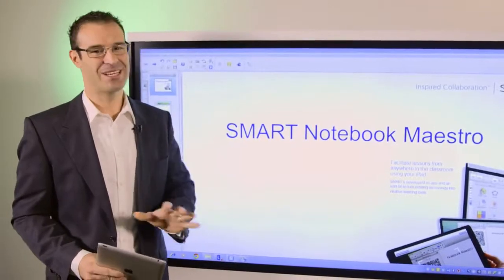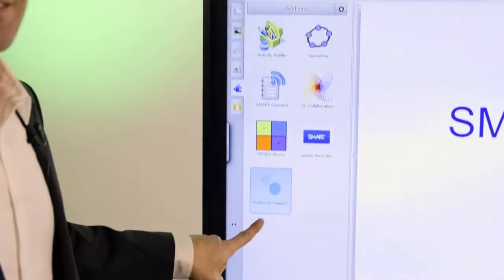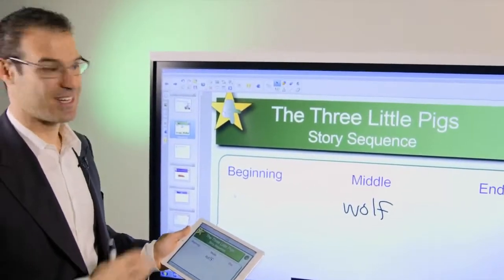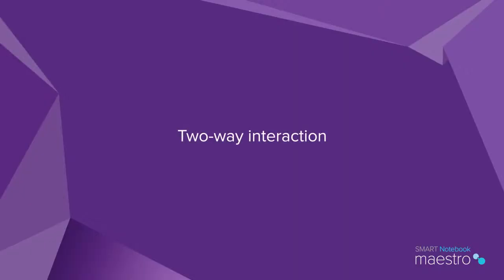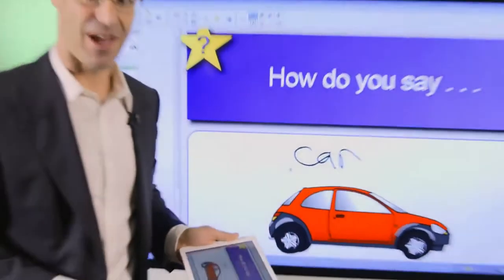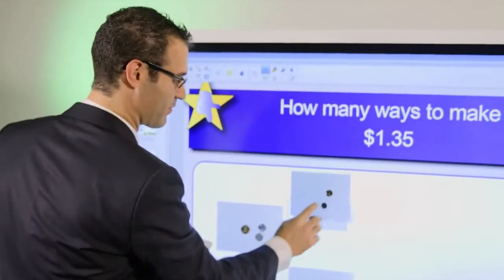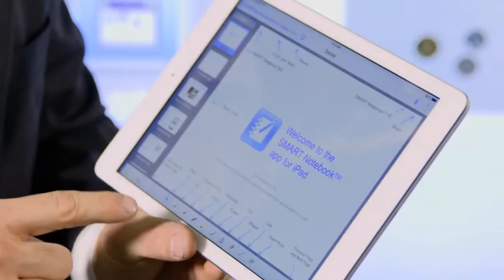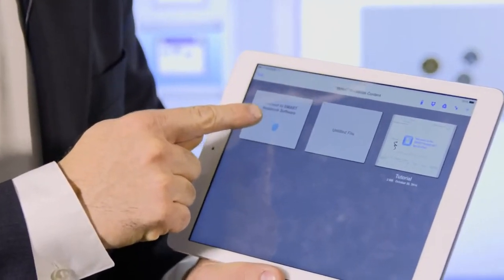SMART Notebook Maestro for Classroom iPads